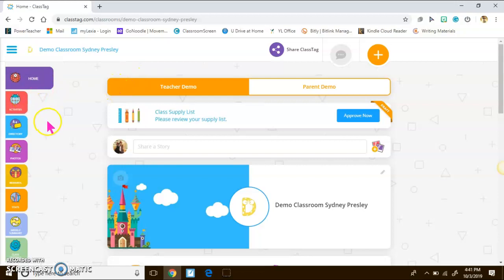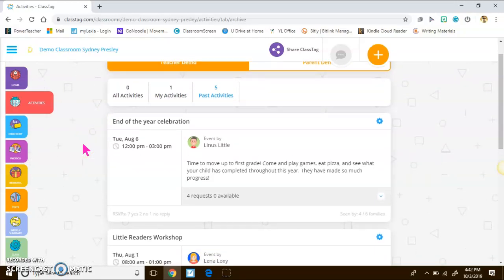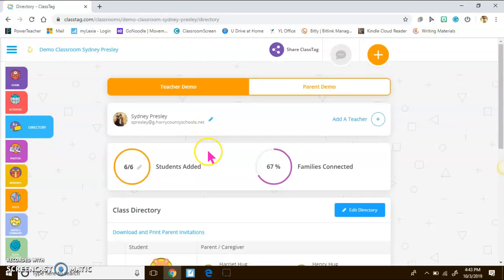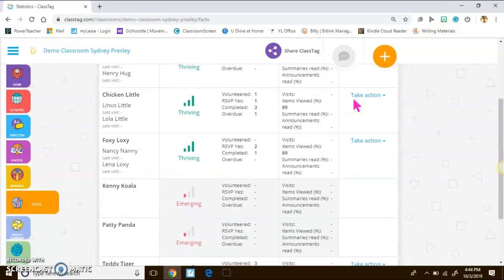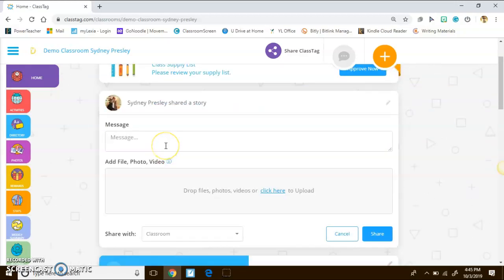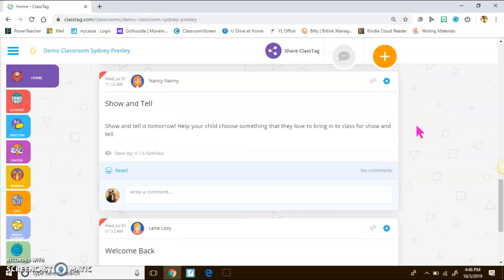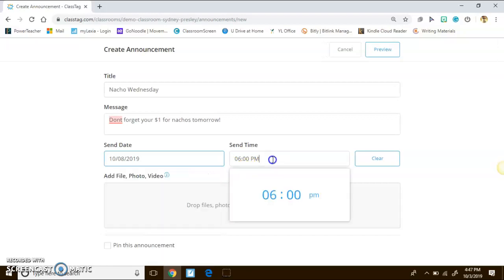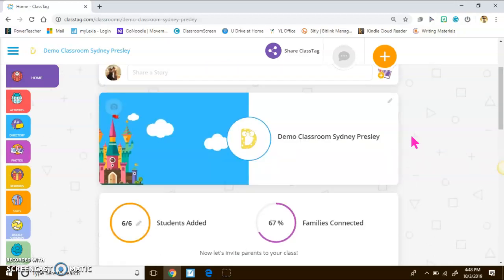Class Tag Demo